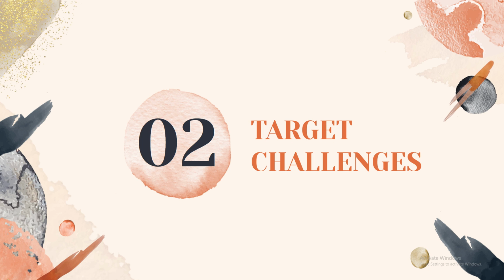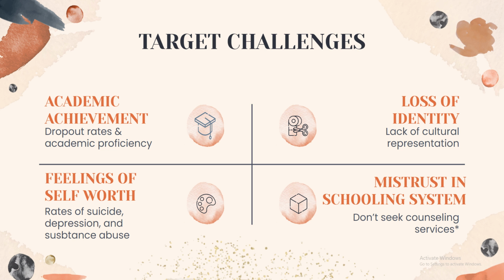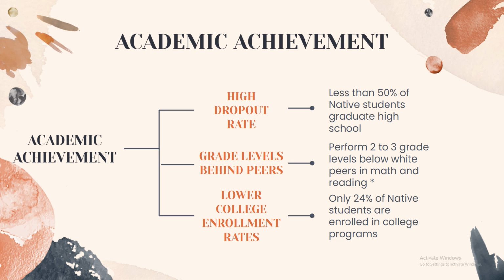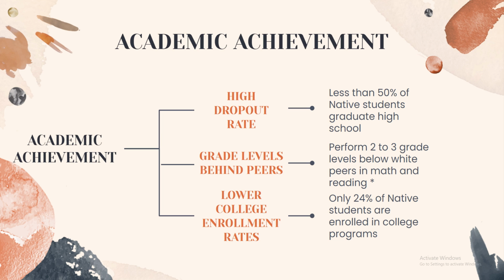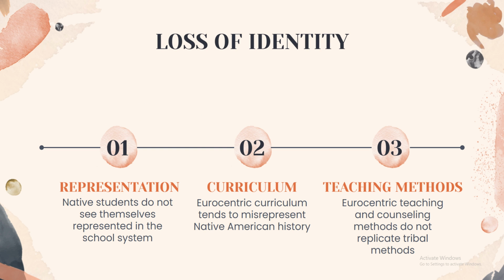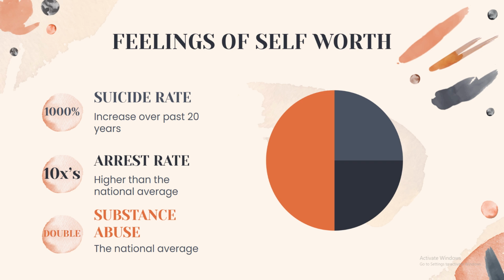The Effects of Eurocentric Curriculum on Native American Student’s Cultural Identity